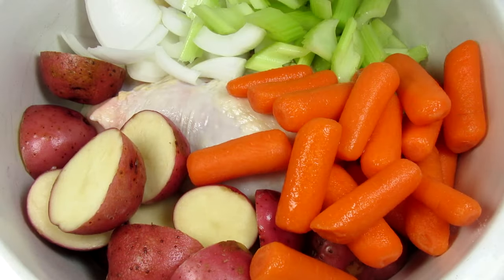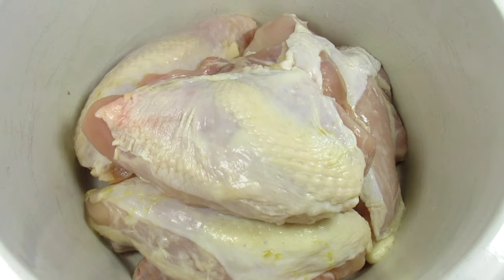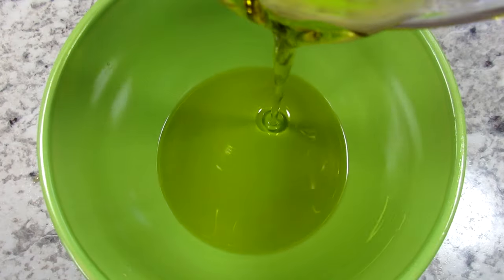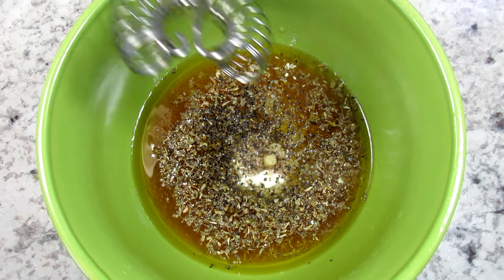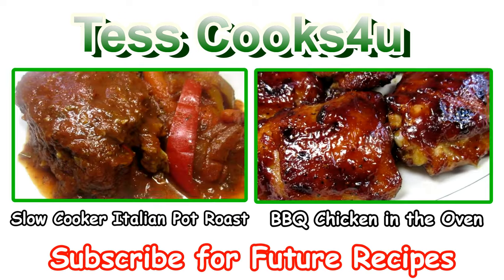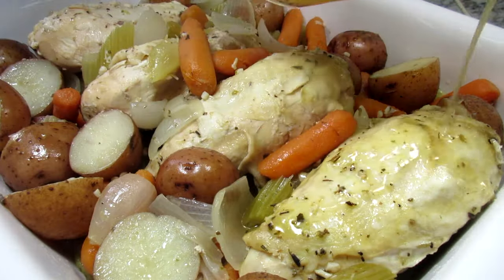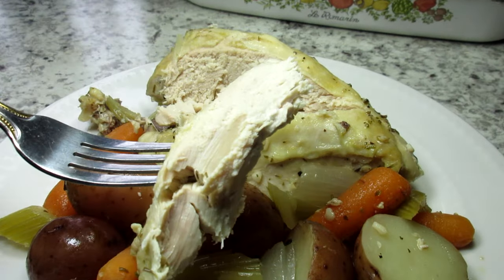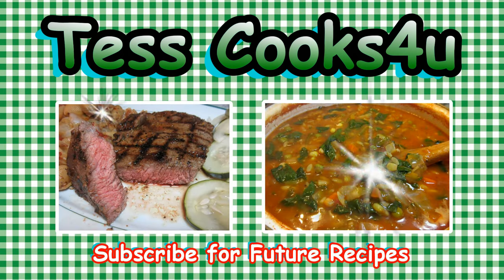How to Make Easy One Pot Slow Cooked Chicken ~ Chicken Dinner Recipe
This is a slow cooker one pot chicken dinner recipe that I will show you how to make from start to finish. This is an easy, basic and delicious chicken dinner meal. I am using split chicken breasts and some basic vegetables and a little dressing to make the most flavorful meal and juiciest of chicken. A wonderful slow cooker chicken meal that the entire family will love. Enjoy.

How to Make Easy Crock Pot Chicken ~ Slow Cooker Recipe

INGREDIENTS:
3-4 pounds chicken - I used split chicken breasts
halved red potatoes
diced carrots
diced celery
diced onions

Dressing:
1/4 cup olive oil
1/4 cup lemon juice
1/4 cup red wine vinegar
1 tsp. oregano
1 tsp. onion powder
2-3 cloves minced garlic

OR, use 3/4 cup of your favorite Italian dressing.

Clean and trim chicken breasts. Place in crock pot.
Add potatoes, onions, celery and carrots.
Pour dressing over chicken and veggies.
Cook on high for 4 hours. Give the veggies a stir
1-2 times if you can.
Remove chicken and veggies from pot and let rest for 15 minutes
before serving.

Crock-Pot SCCPVL610-S

Pompeian Gormet Red Wine Vinegar

McCormick Oregano Leaves

McCormick Onion Powder

Accmor measuring cups and spoons that I use in the kitchen.